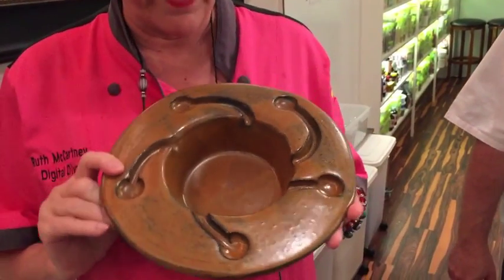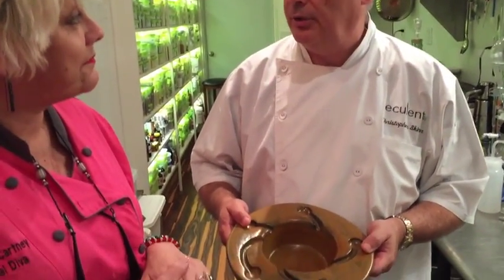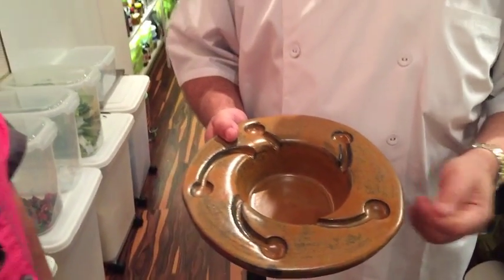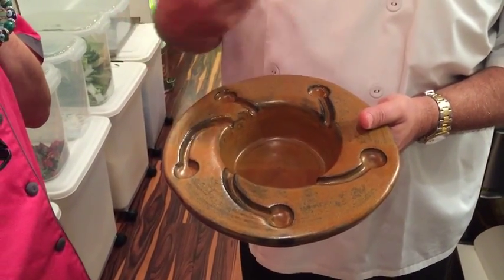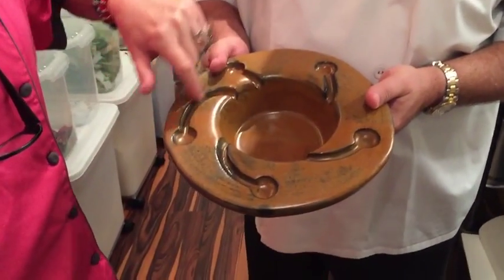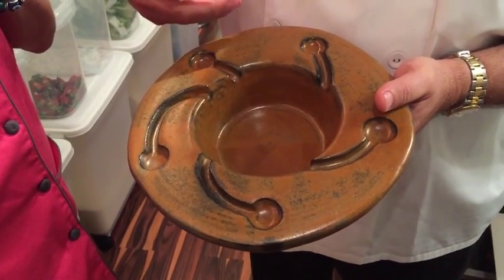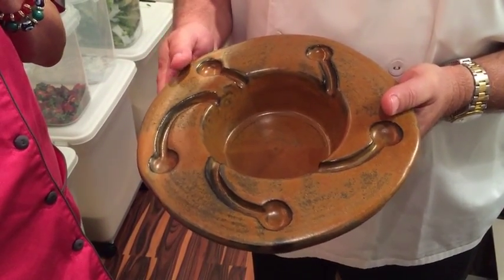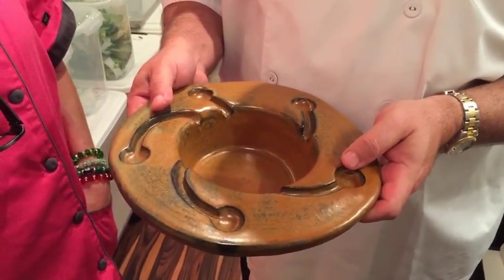eculent's 5000 Flavor Soup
Ruth McCartney interviews Chef David Skinner of eculent in Kemah, TX about his high-concept 5024 flavoured soup and its' special bowl.